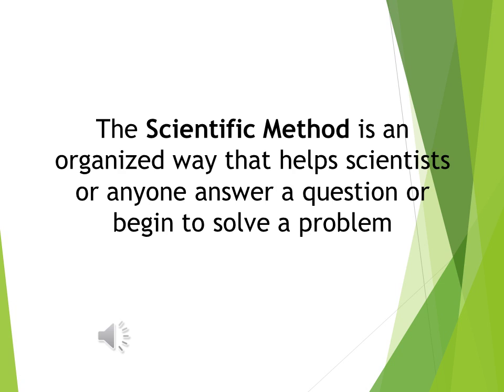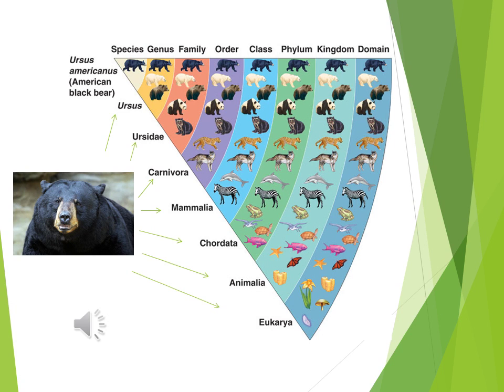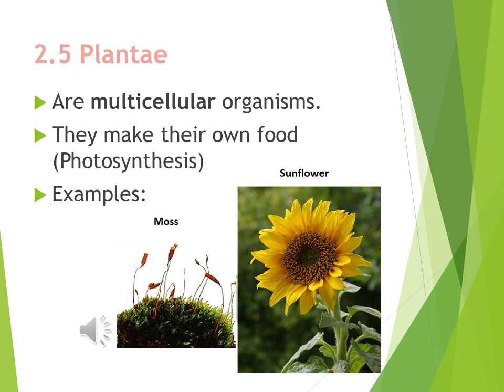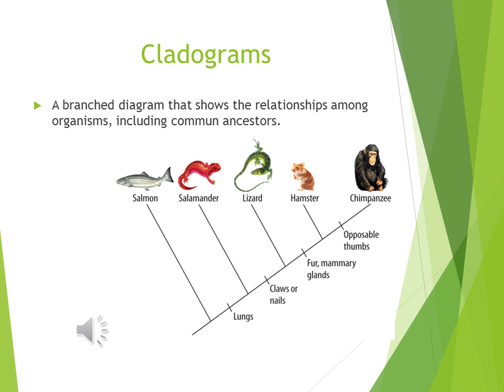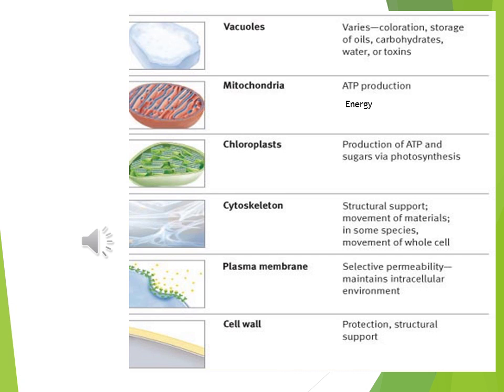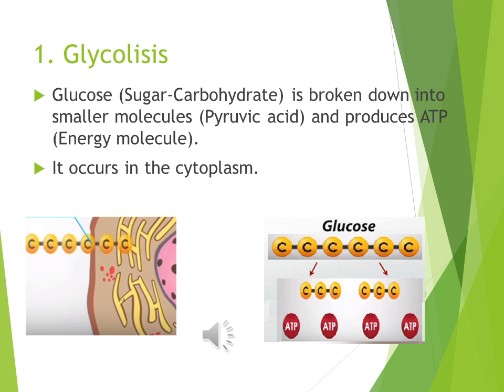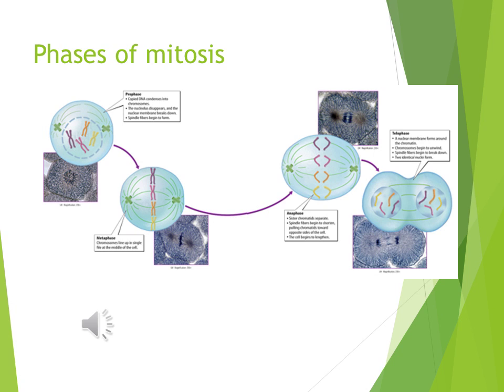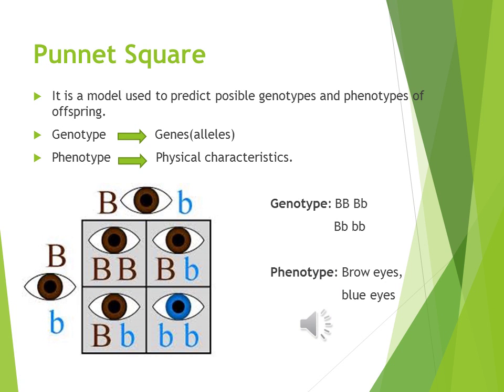6th Biology Life, structure and function